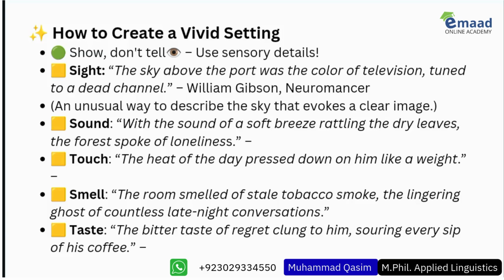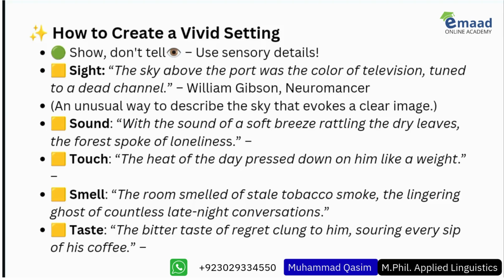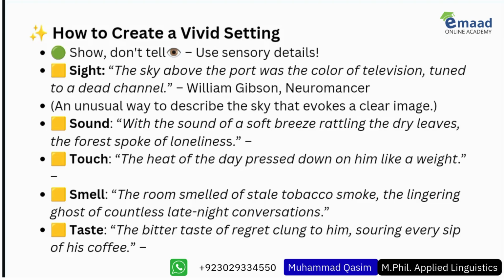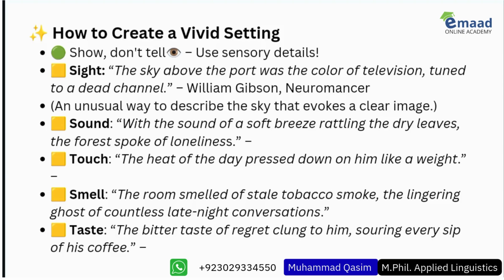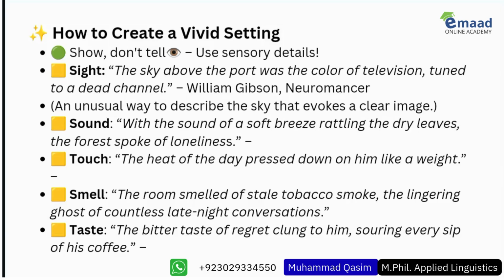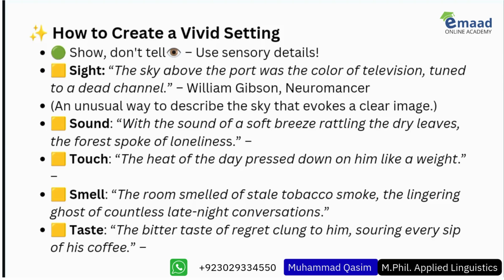Narrative Writing - Part 3 - Creating Vivid Setting | IGCSE / O LEVEL English